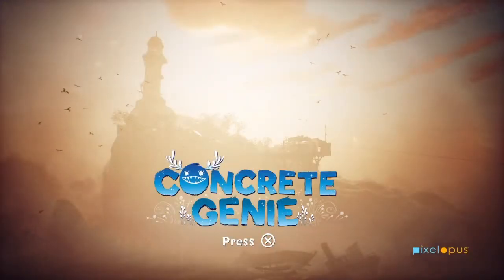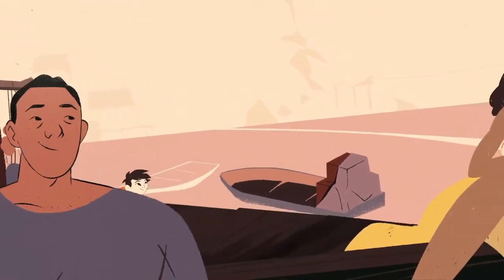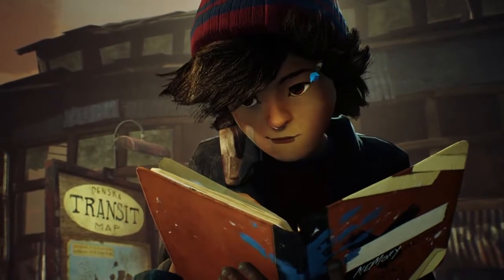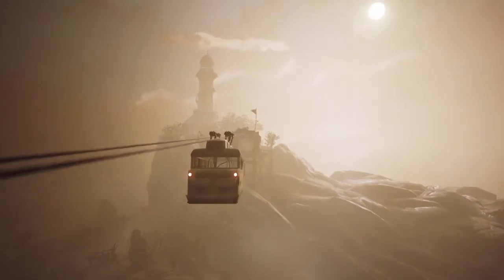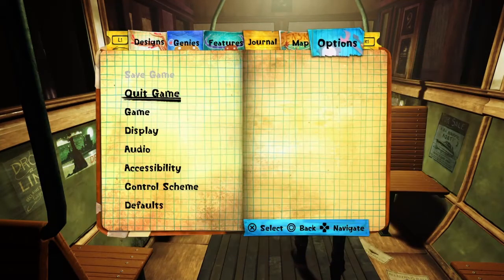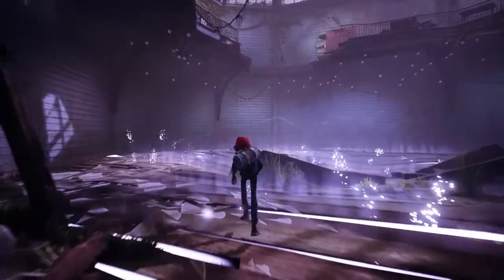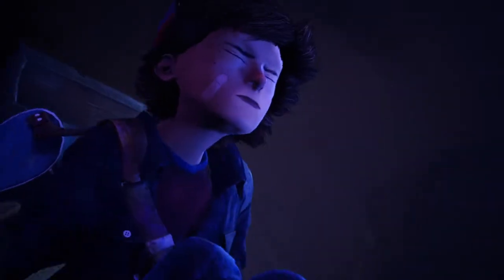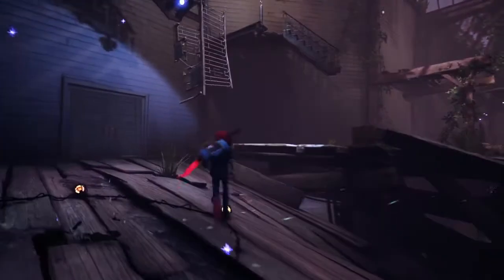Concrete Genie ep.1 Art Demons